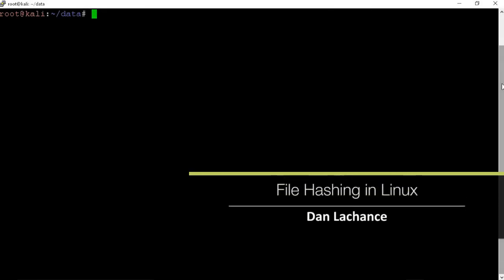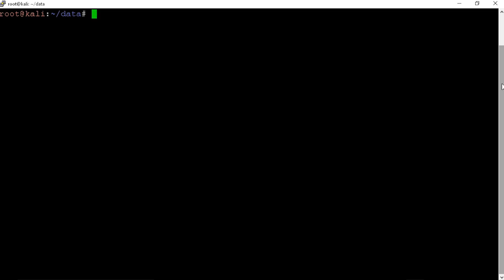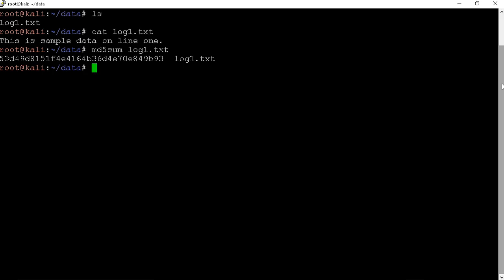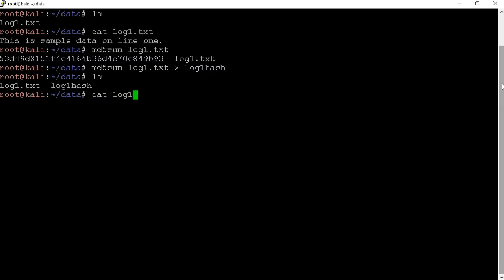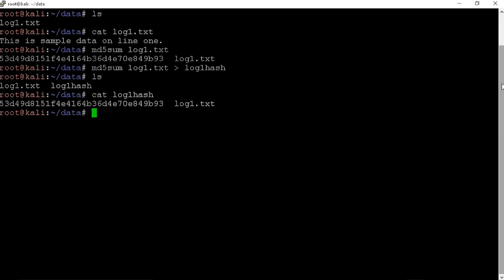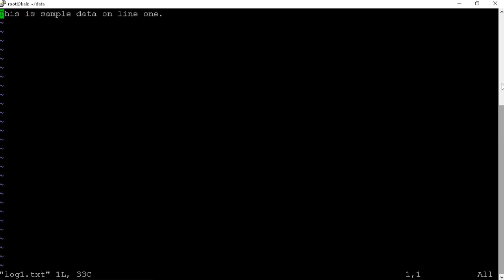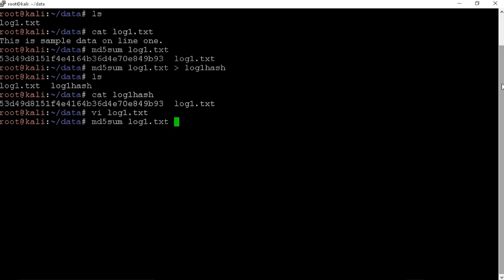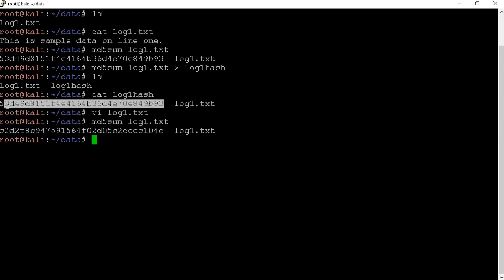File Hashing in Linux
In this session we will discuss about File Hashing in Linux.